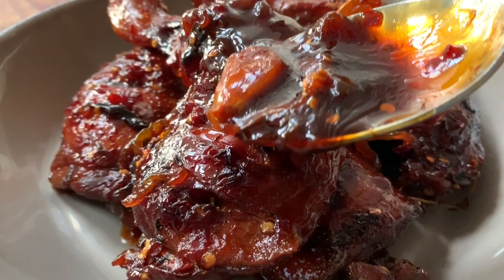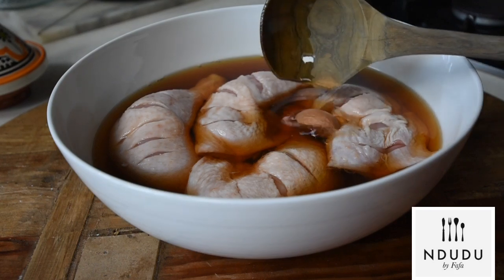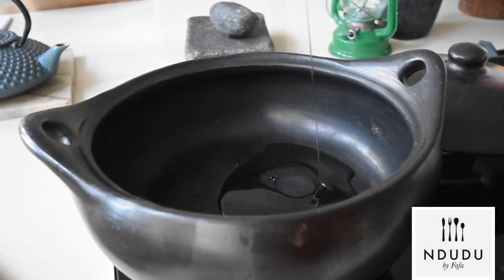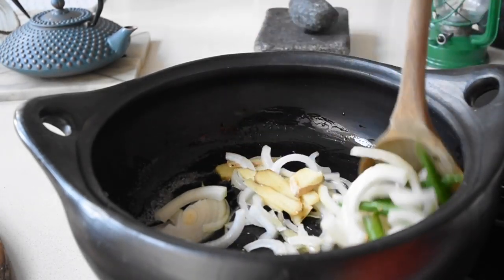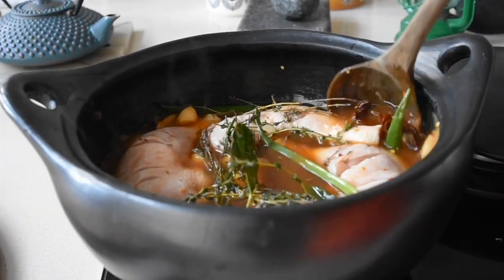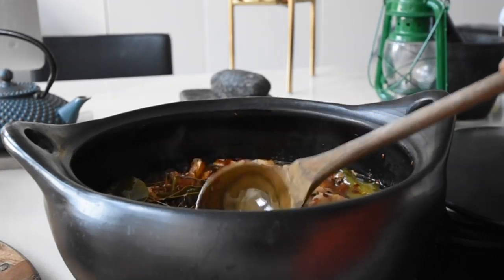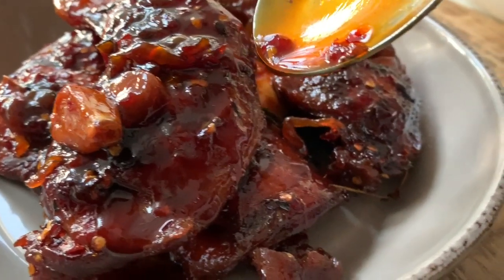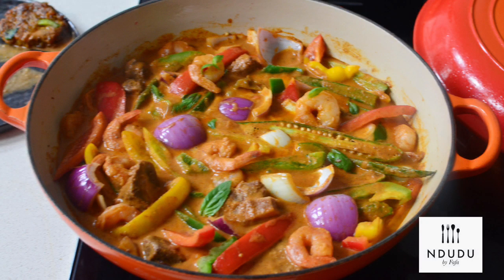Easy ONE POT Honey Pan roasted Chicken recipe✔️Ndudu by Fafa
Enjoy this amazing slow cooked sweet and spicy Chicken recipe which should feature in your Christmas menu. It’s a quick and flavour packed recipe and a must try

Full list of ingredients and measurements are available on my blog below 👇🏾